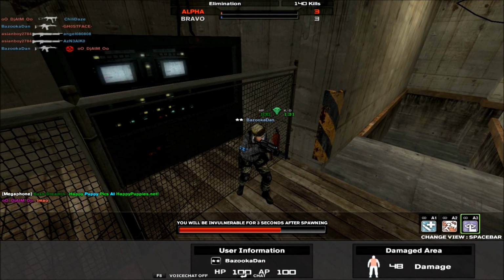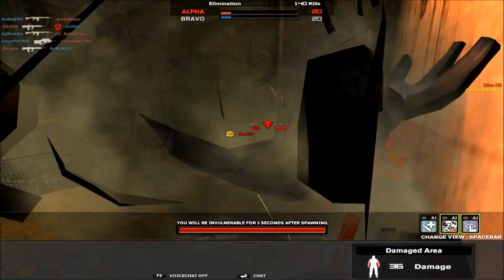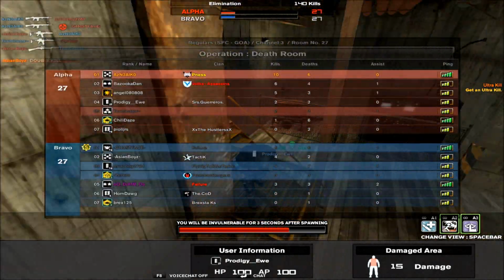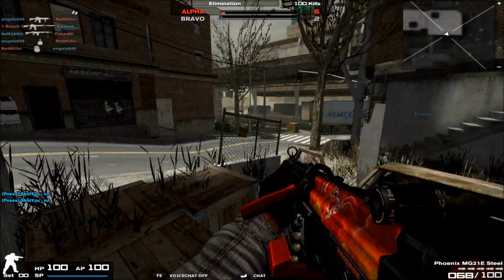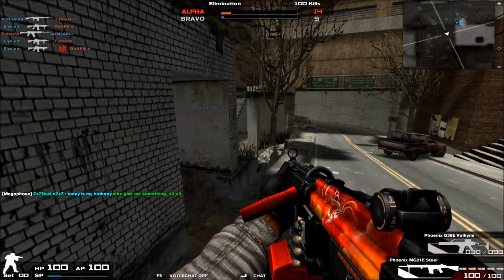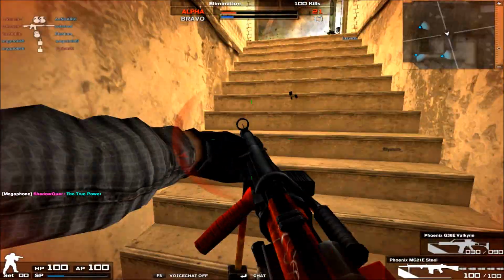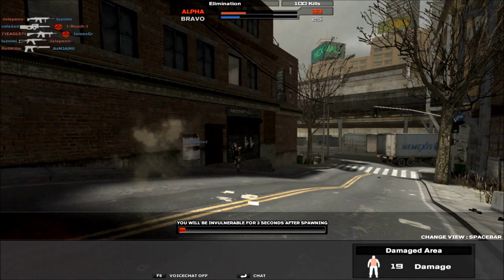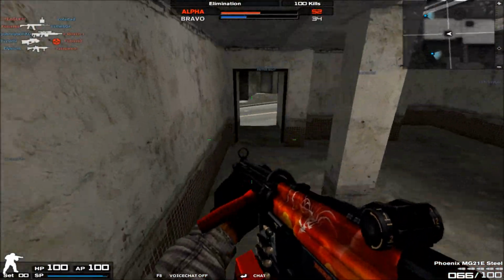Combat Arms: The Phoenix MG21E Steel Review | E.T.A. Ch. 72 Ep. 4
A great improvement to the MG21E.